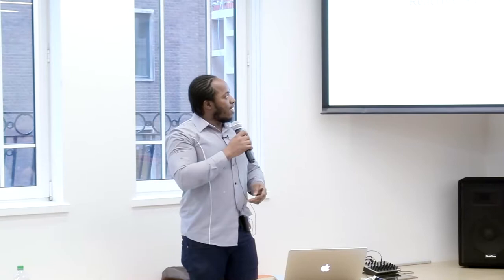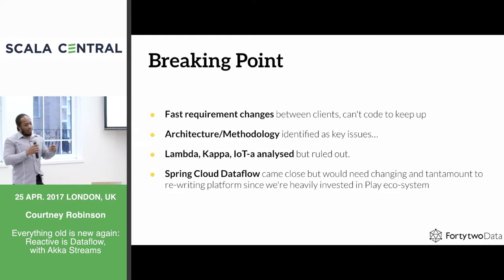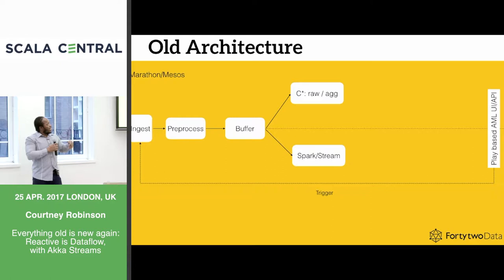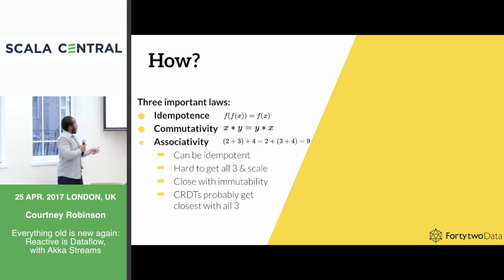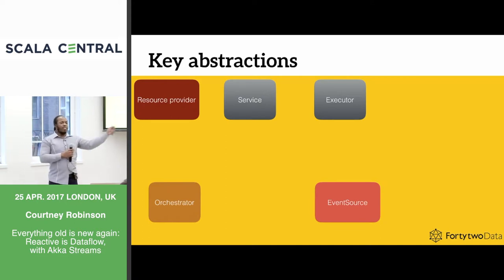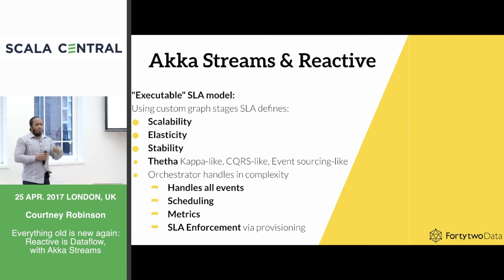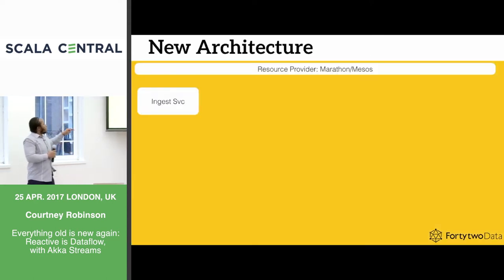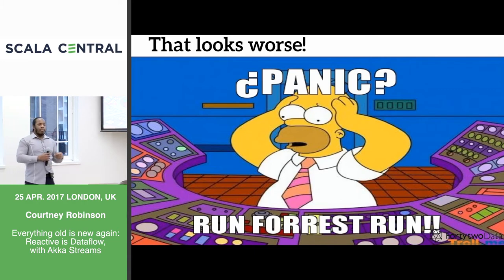Everything old is new again: Reactive is Dataflow, with Akka Streams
Speaker: Courtney Robinson from FortyTwo Data
We've been experimenting with Akka Streams and adopting a fully reactive model in a way that gives us the following properties: Scalability; Reactive; Elastic; Self healing.

By being reactive we get certain system properties for free including the typical fast producer, slow consumer situation. We are defining interfaces to interact with "resource providers" e.g. Mesos/Marathon, DC/OS or Kubernetes to enable the system to automatically scale up more instances depending on the current load profile and the service's configured SLA. This is all driven by metrics automatically captured. As load reduces and it auto scales back down enough to comfortably meet SLAs.

This talk will be a high level overview of the design of the library, where we're at with it and the direction we're trying to take it to. We're in the early stages of this work but already getting better throughput with less resources than our legacy spark setup and with plans to migrate the entire platform to using this new model.